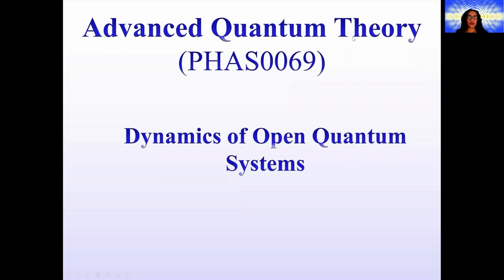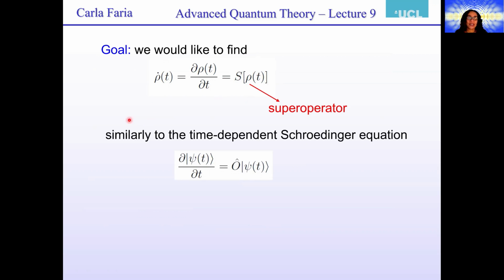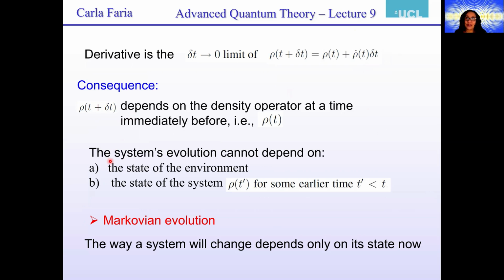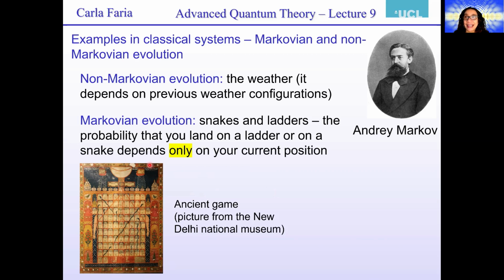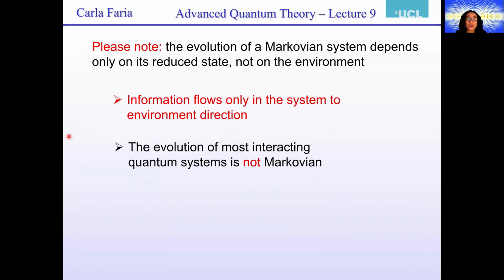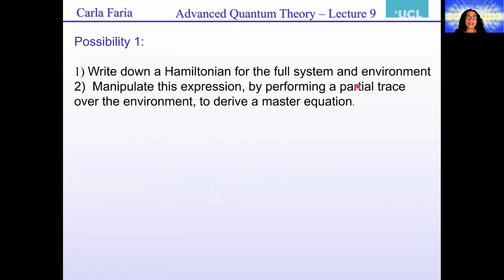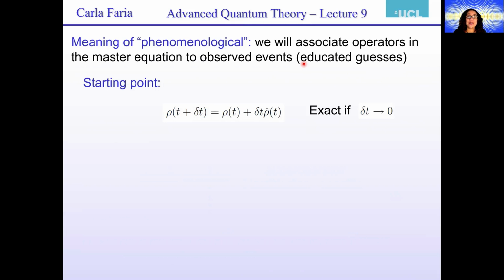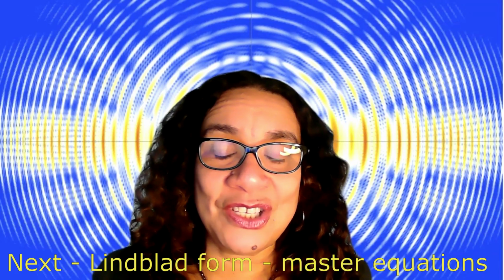Lecture 9 Part 1 - Advanced Quantum Theory - Prof Carla Faria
UCLPHAS0069 Advanced Quantum Theory - Lecture 9 - part 1 - Markovian evolution